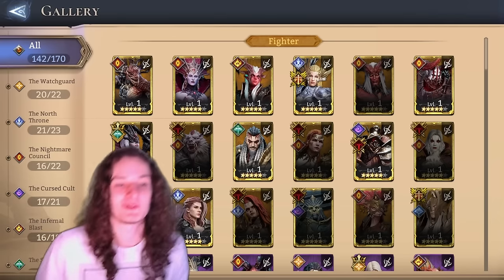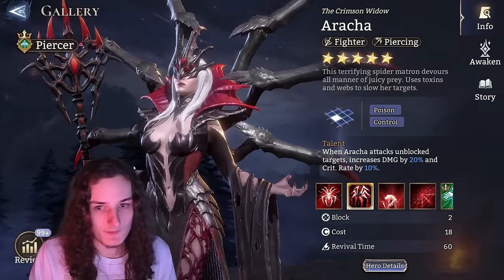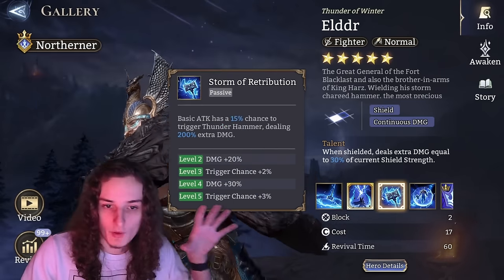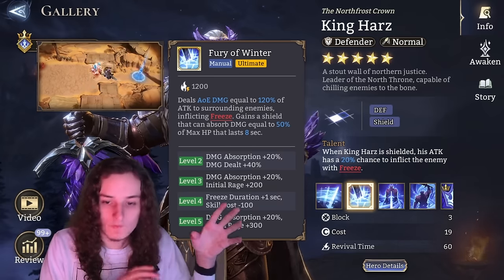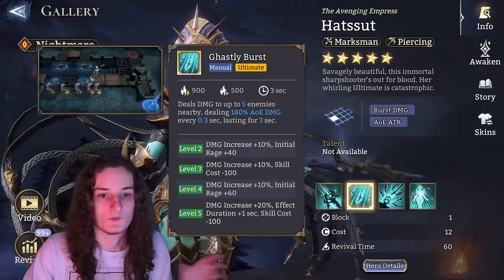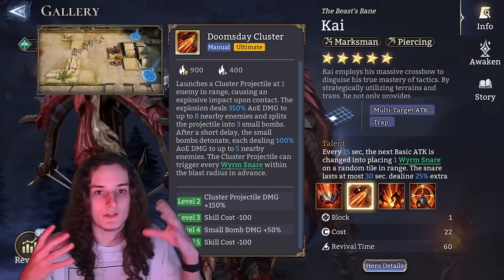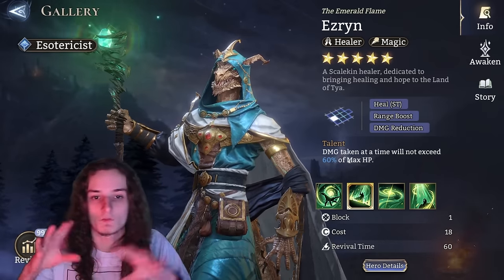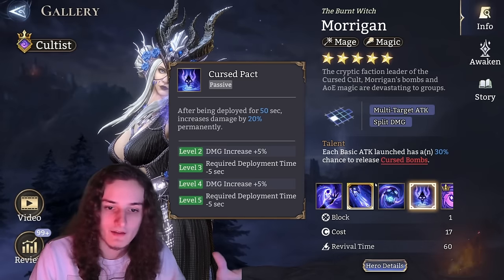Legendary Hero Power Spike Skill Levels Jan 2024 I Watcher of Realms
Everything to Know bout All legendary Heroes Skill Lvls

0:00-23:23 - Fighters
23:24-31:30 - Tanks
31:31-43:25 - Marksman
43:26-50:35 - Healers
50:36-1:04:24 - Mages